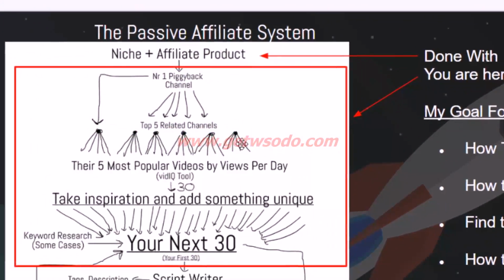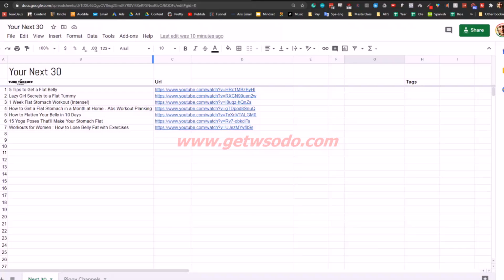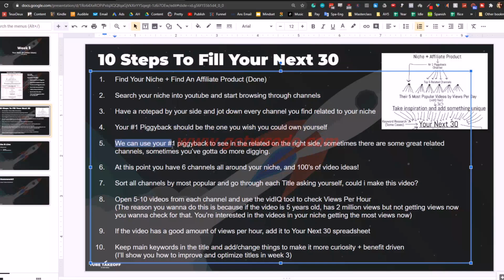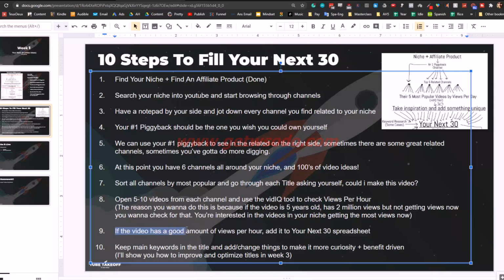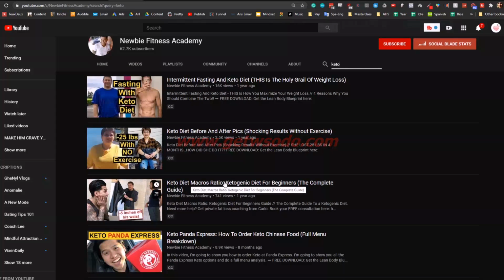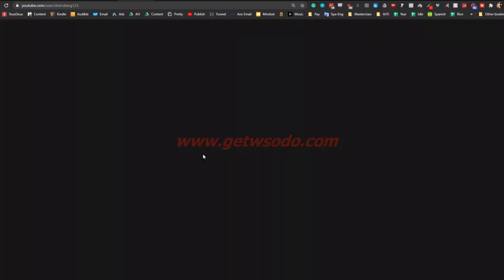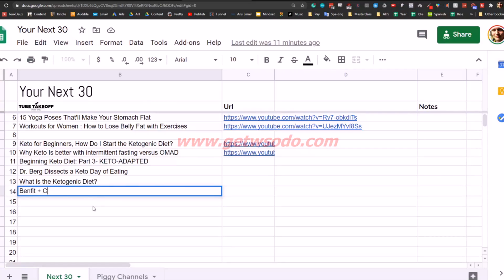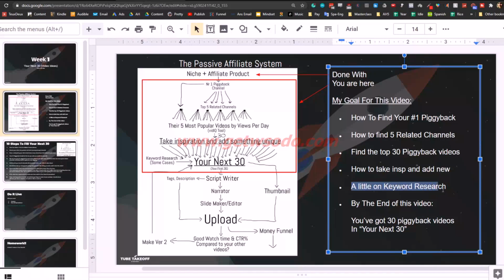How to find Videos Ideas for YouTube? Money Club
Hello Guys,

In this video, we will discuss how you can find ideas for uploading videos on Youtube related to your channel niche or category.